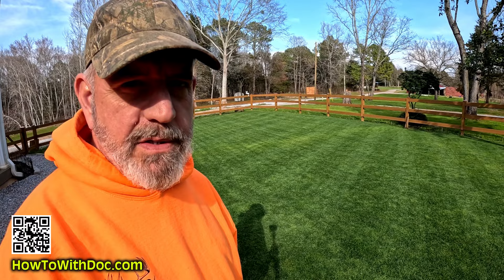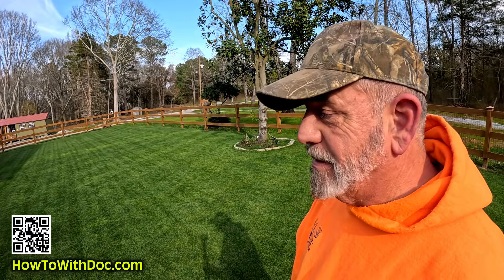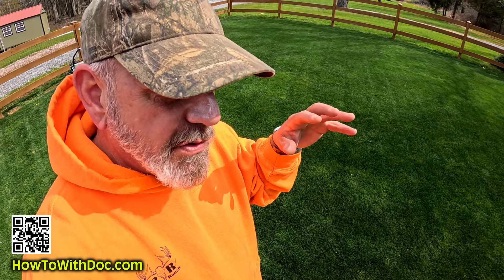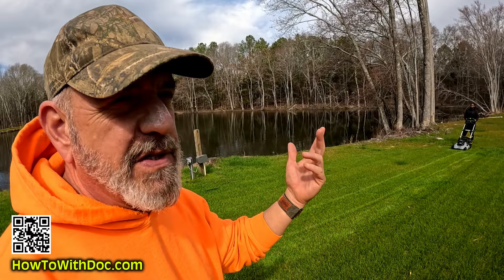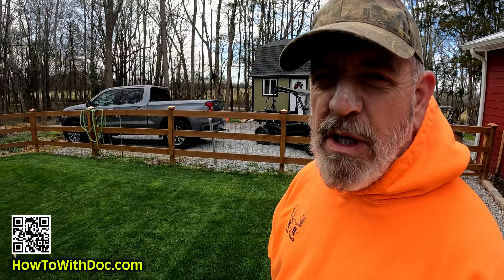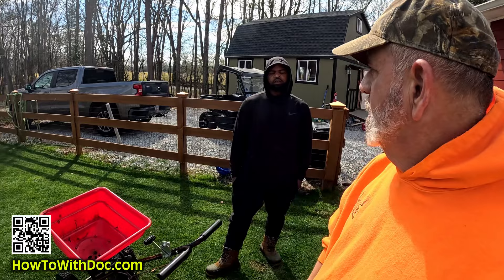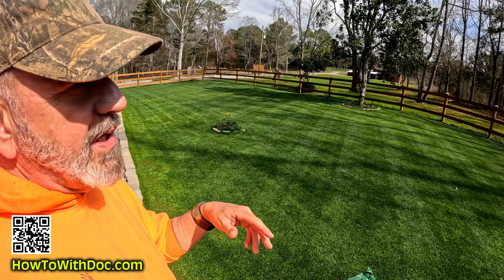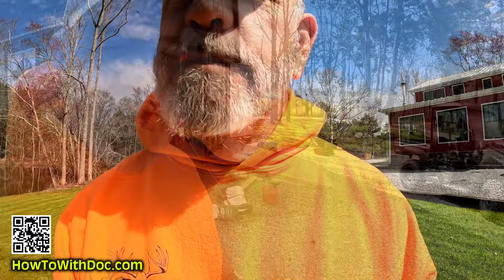When to Aerate Your Lawn Spring 2024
Doc does a spike aeration on the back lawn as well as a reel mow and fertilize. However, aeration of the lawn should not be done until the lawn is actively growing, and fully green.  Most warm seasons lawns still have a while to go.